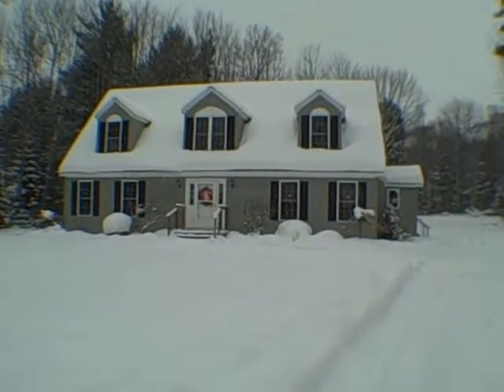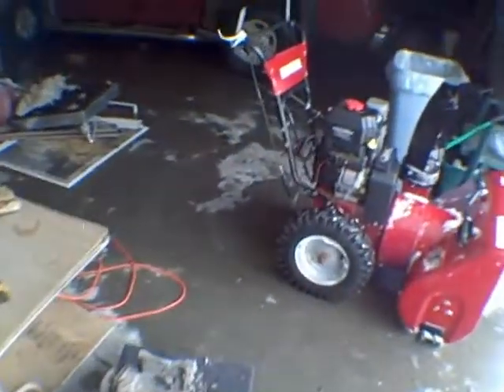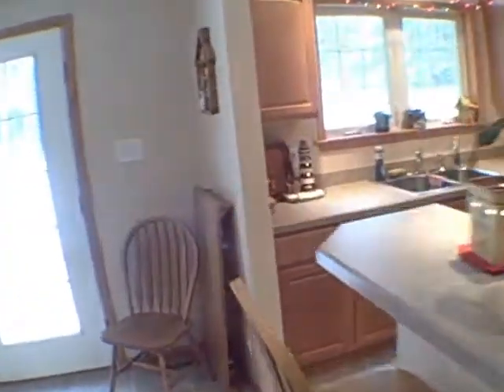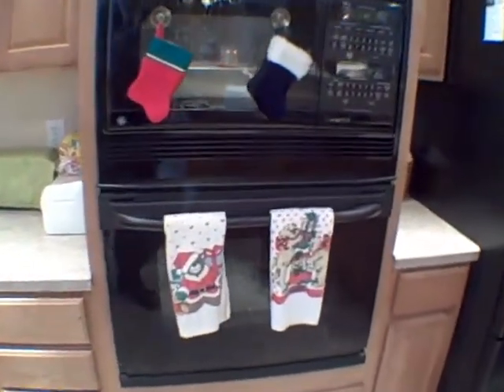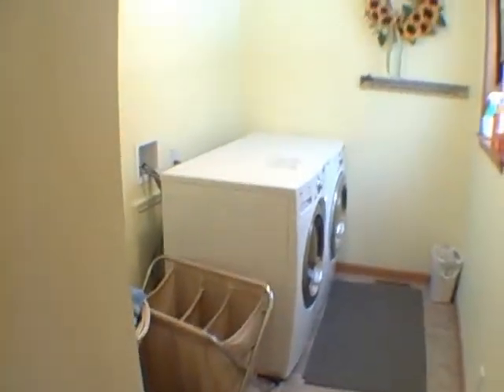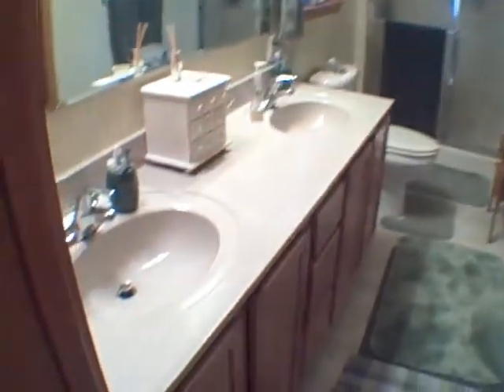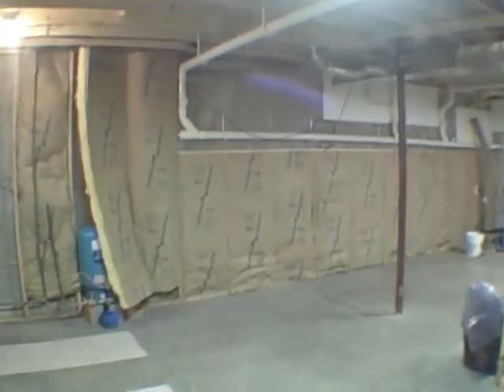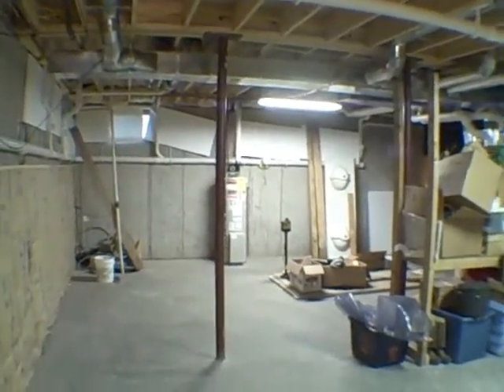SOLD!! - 442 Co Rt 32 Hastings, N.Y.- HomeSteps Foreclosure $164,900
Sshhhhh. the symphony is about to begin. The soaring trees are the audience as they quietly watch the turkeys, blue jays and deer parade in back of this 6-year young 2,300 sqft. Cape Cod. The kitchen windows give you the front row seat to the magical performance that builds to a crescendo and then disappears to a welcome almost surreal silence as the moon bounces off the white thick blanket of snow. Oh and yes the home is cozy, open floor plan and...well...magnificent. Can you here the symbols clash. Price $164,900. Call Adolfi Real Estate,inc. Our web site is Grab a hold of our *Free* report titled:“The 16 Places to Find Properties on the Internet”
And receive our weekly email updates on:
 • Property Listings